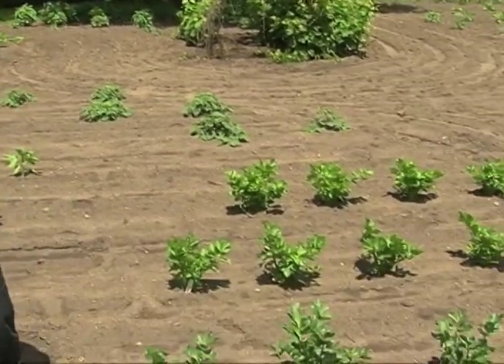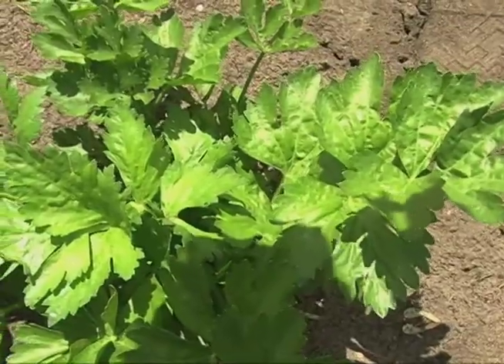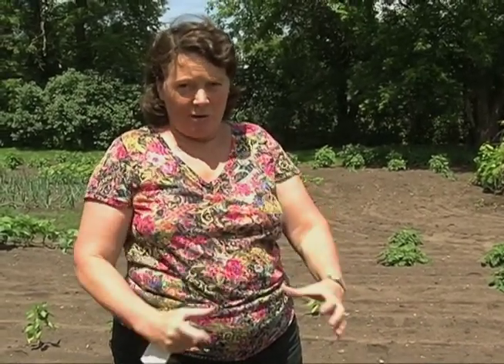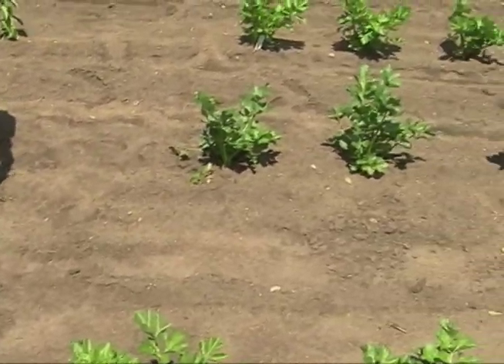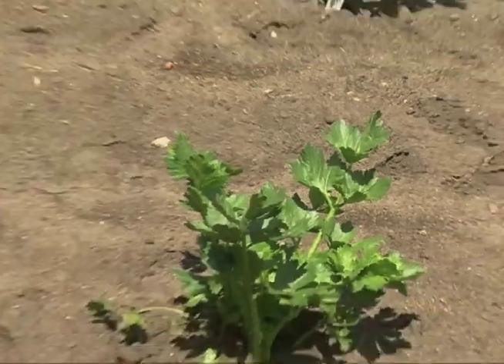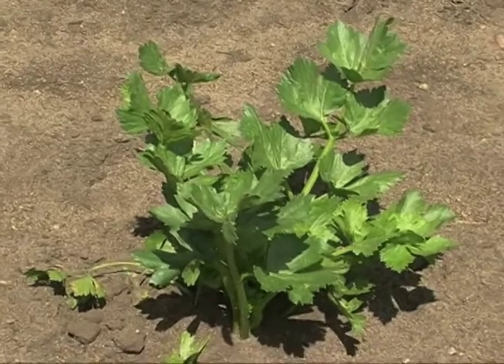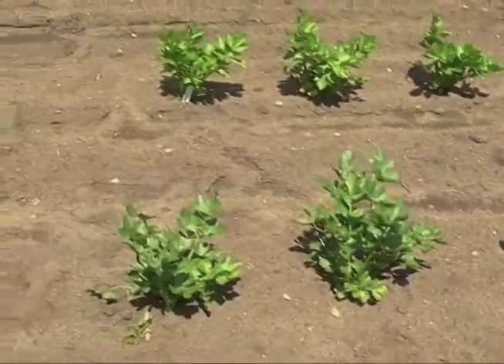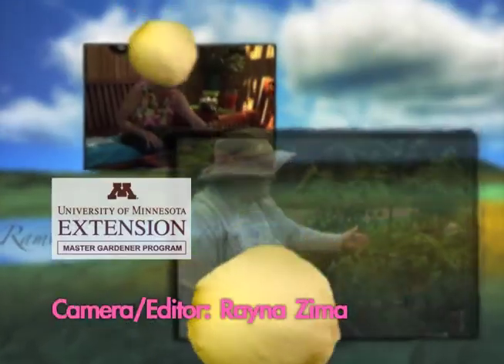Growing Celery in Northern Minnesota